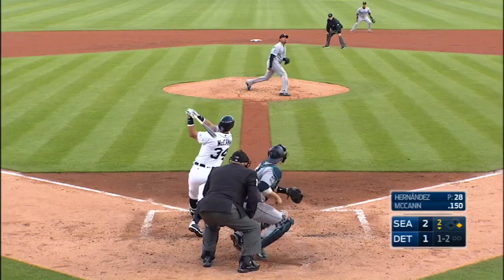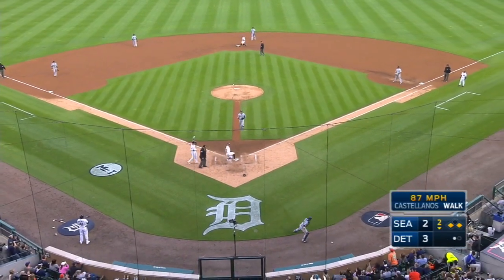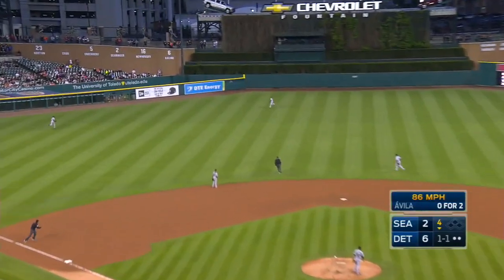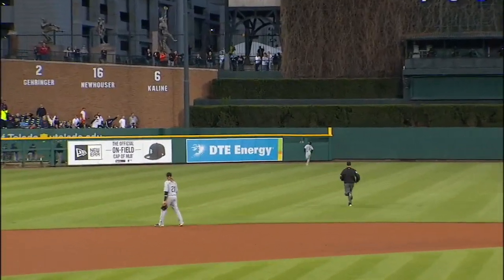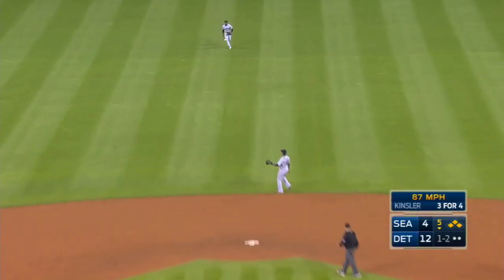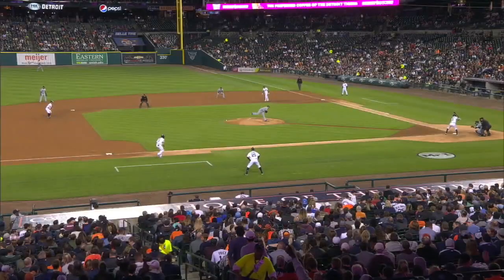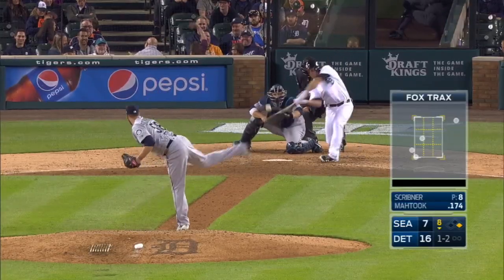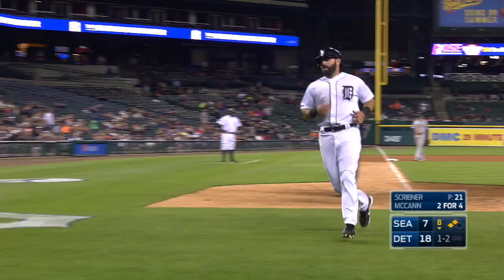The Tigers score 19 runs against Seattle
The Detroit Tigers push across 19 runs against the Seattle Mariners